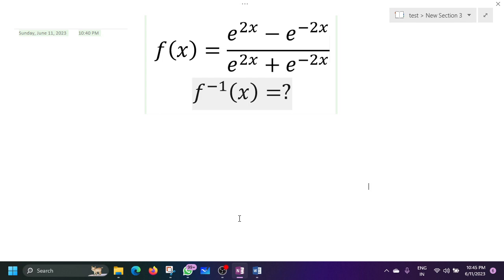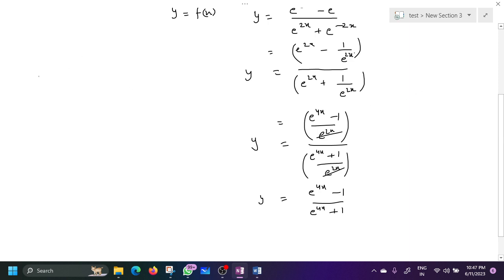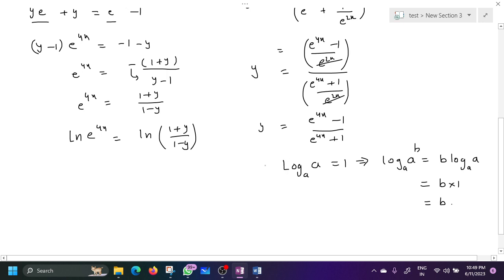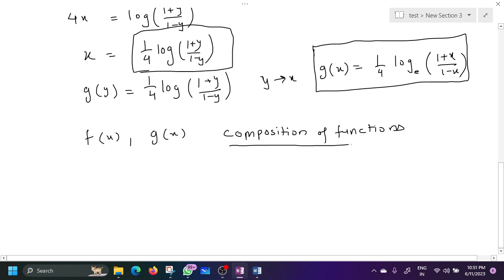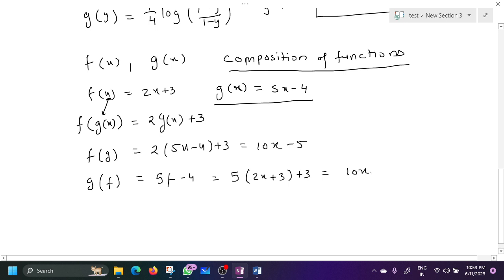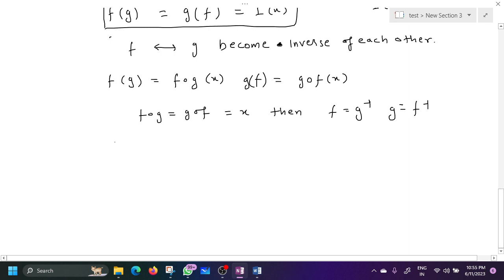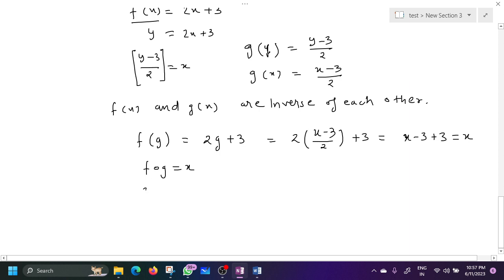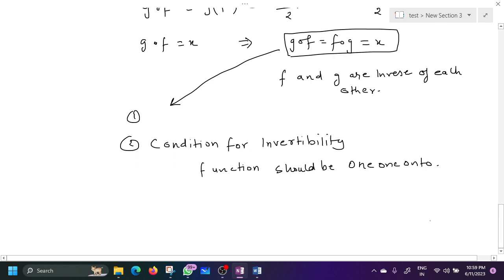A Challenging maths problem-Can you solve it!!